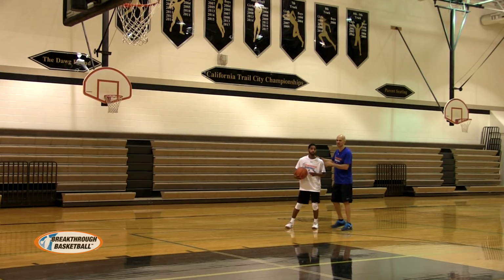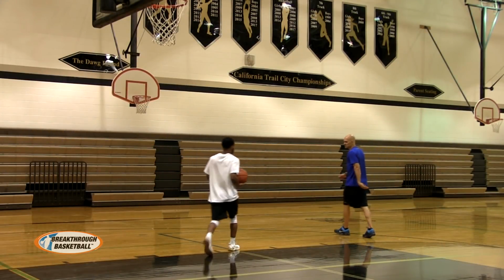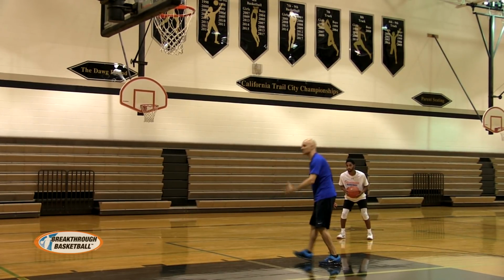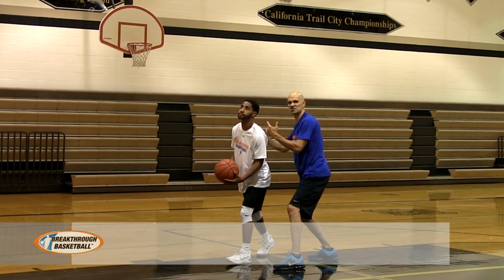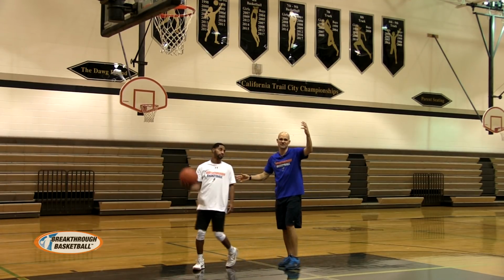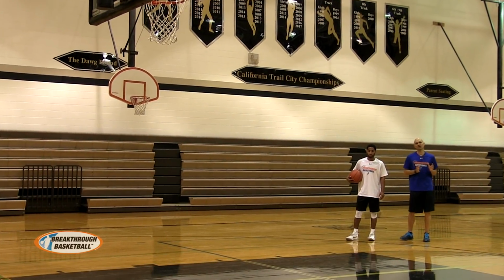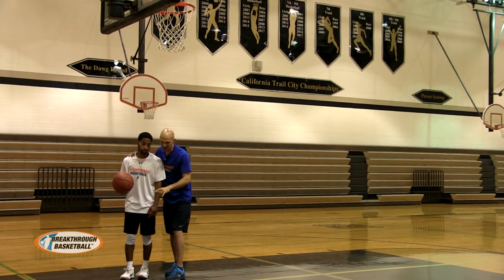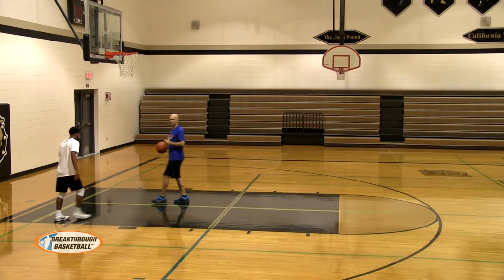4 Small Guard Finishing Moves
Here are 4 finishing moves that any player can use to finish and score in the paint area.  While any player can use these moves, they are very effective for smaller guards and players.